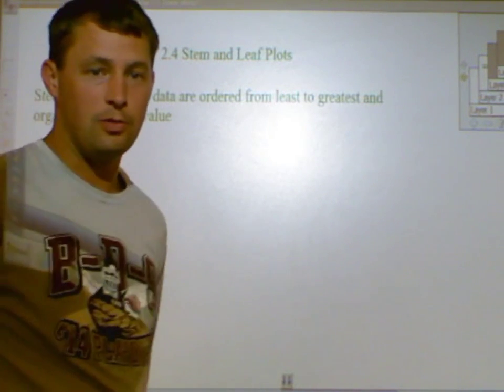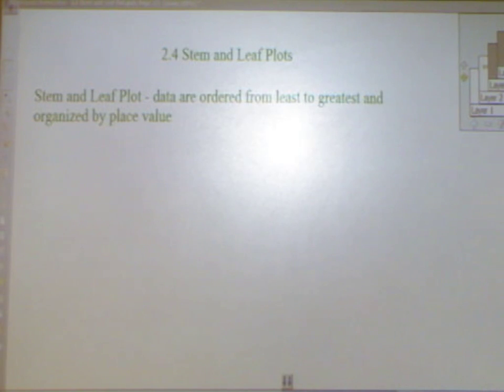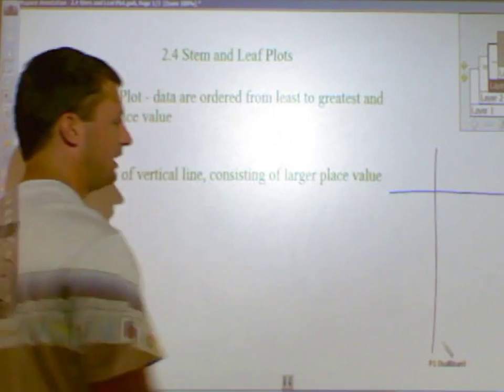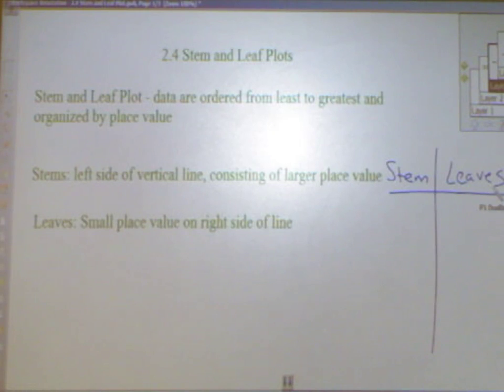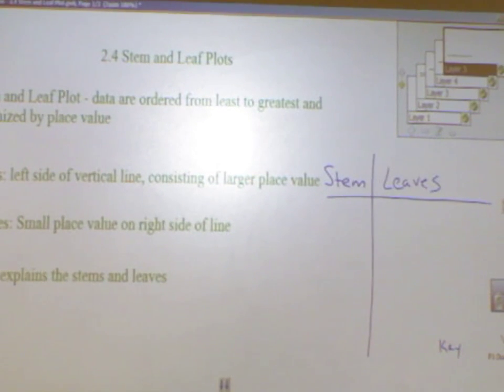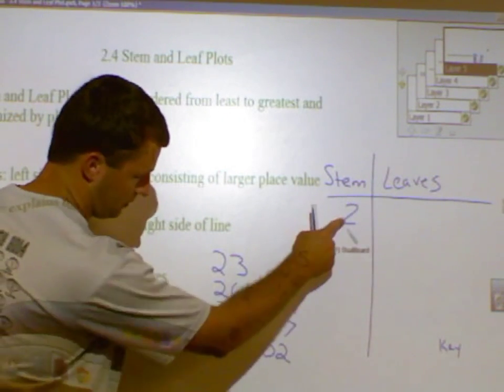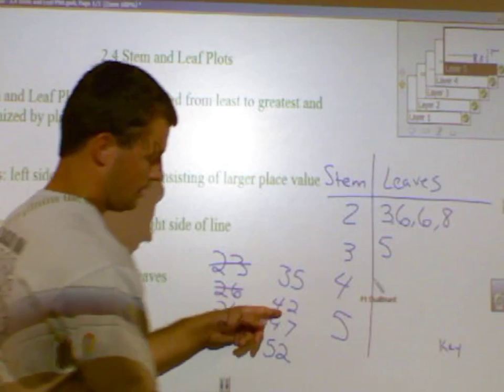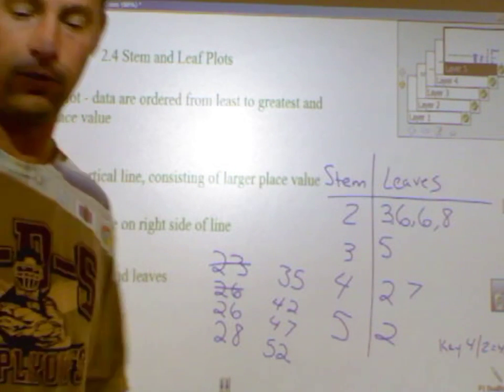6th 2.4 Stem and Leaf Plot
6th Grade - 2.4 Stem and Leaf Plots